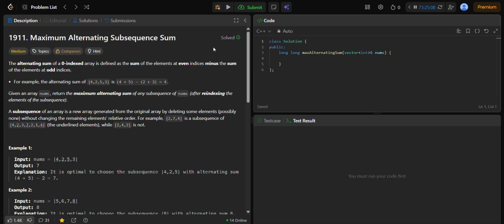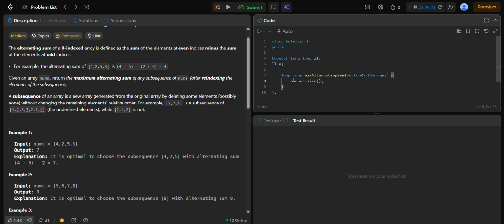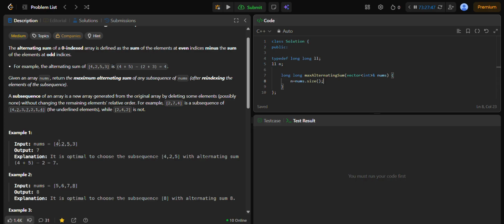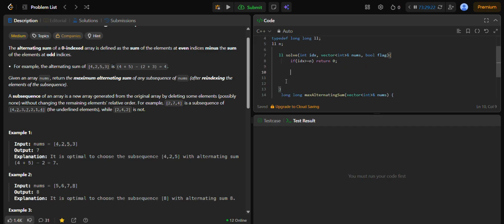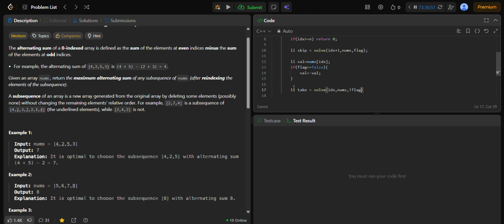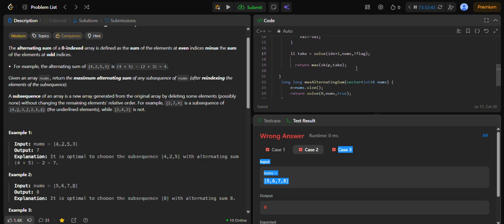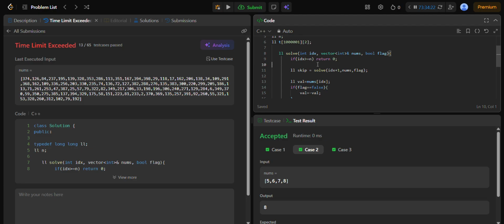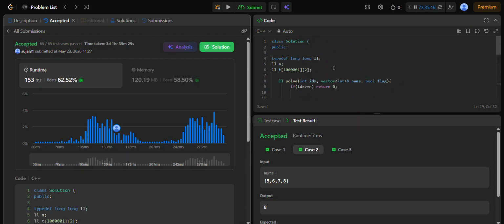Maximum Alternating Subsequence - Self Accountability Day 3